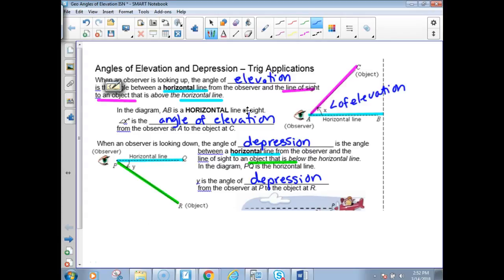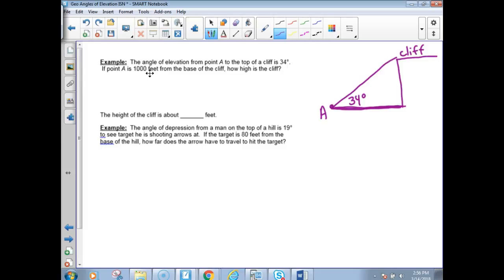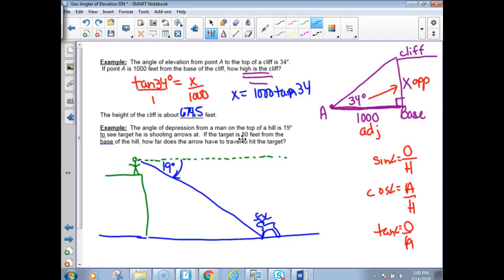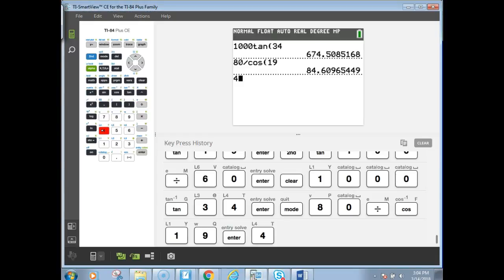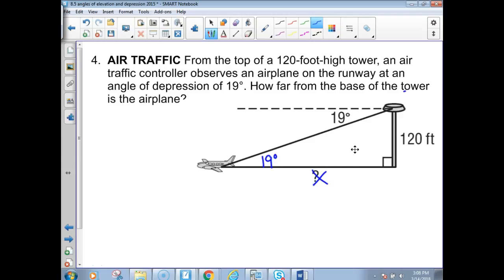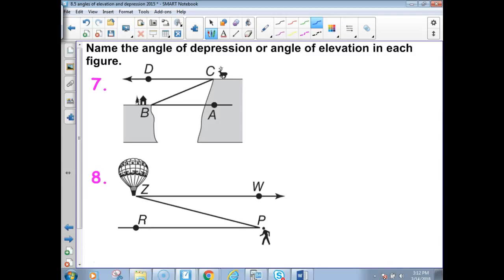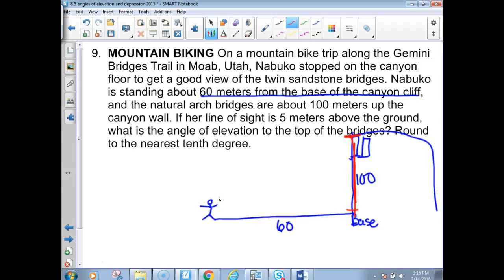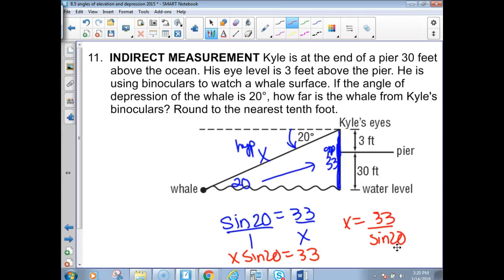Geo Angles of Elevation and Depression